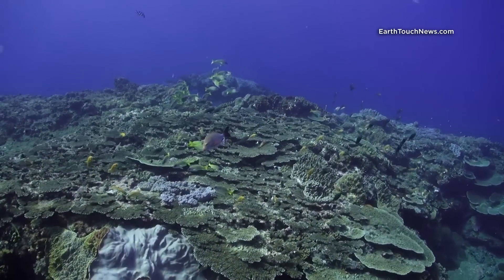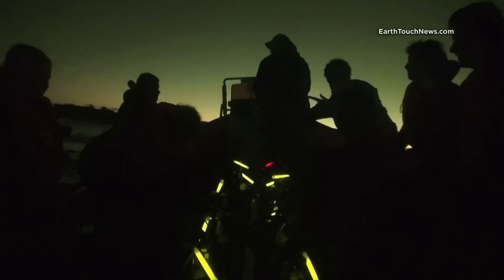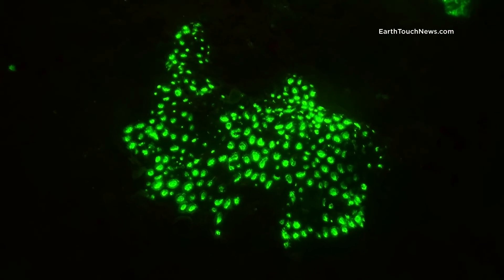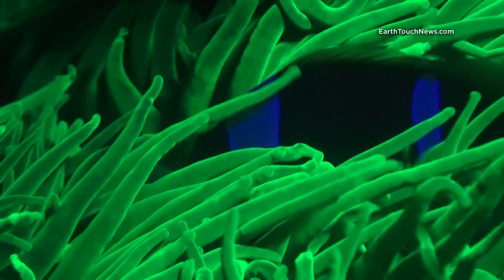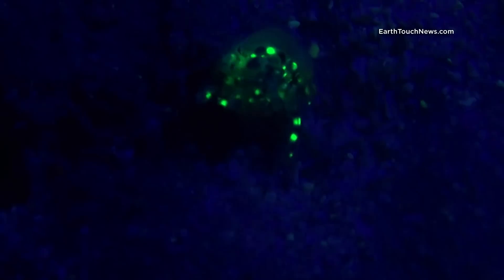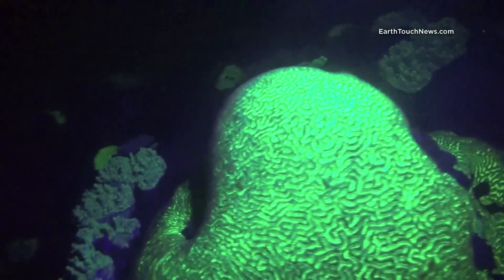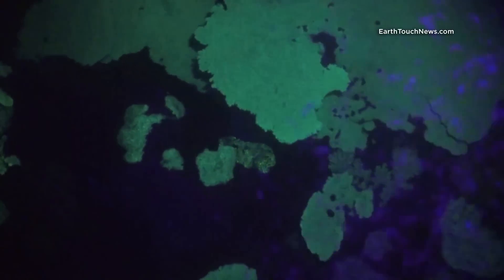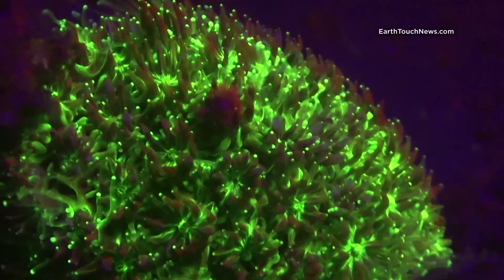Things that glow in the night: The wonders of fluorescent coral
Underwater filmmaker Bart Lukasik is on a mission … to find marine species that glow. In this week's episode of Wild Oceans, the crew go on a night dive in the surging waters of South Africa's Sodwana Bay in search of underwater fluorescence. This may be the first time anyone has filmed fluorescent coral species in this area, so don't miss this one!